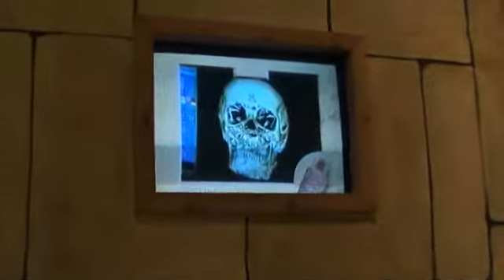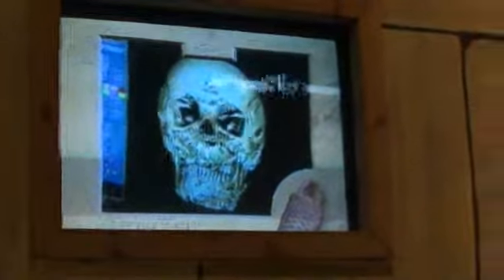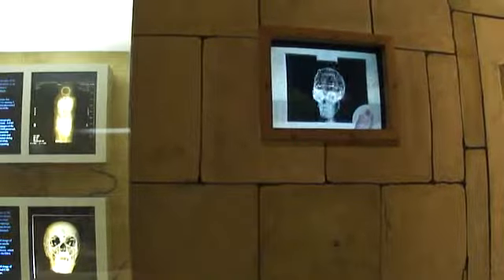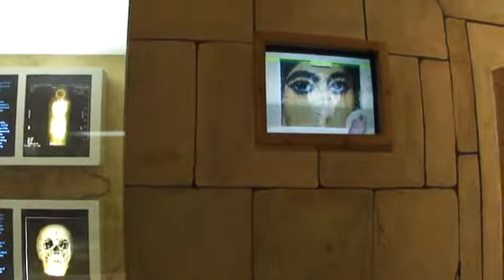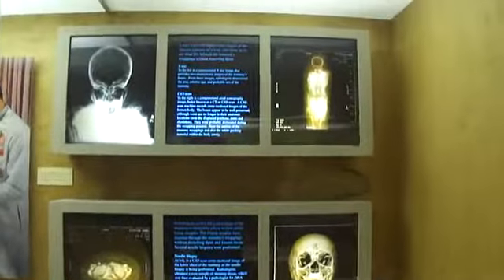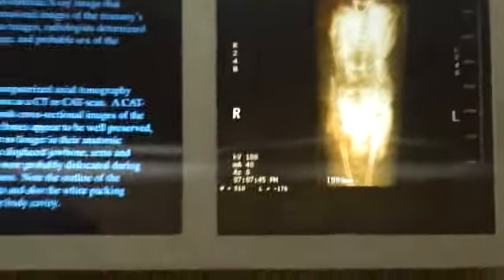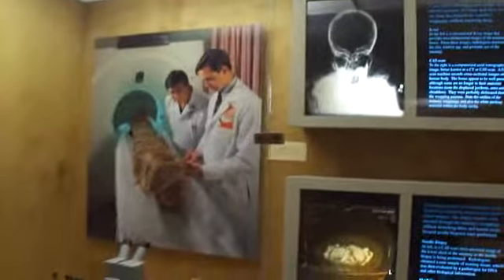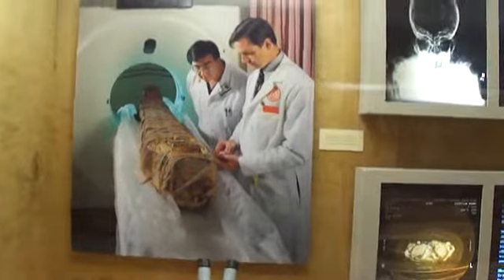Witte Museum real Mummy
Mummy woman with documented research at the Witte Museum on permanent display.